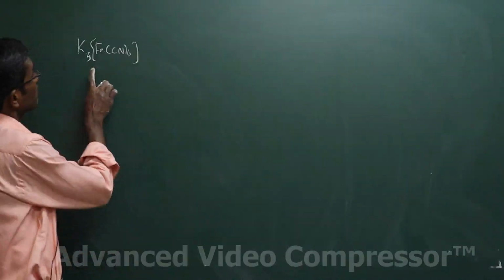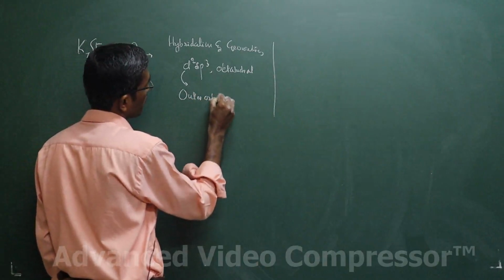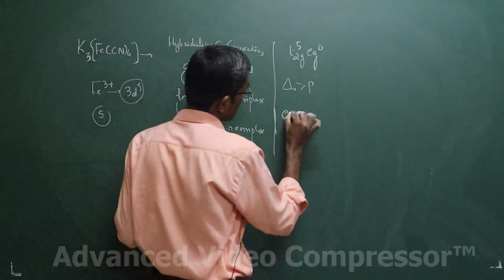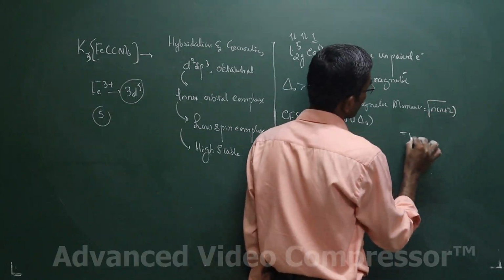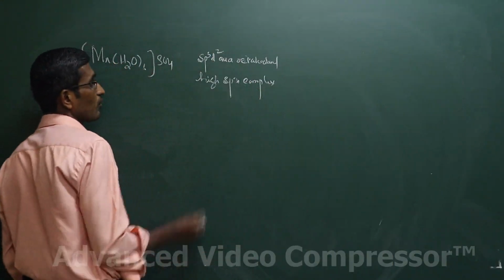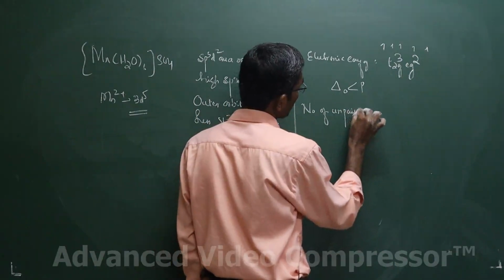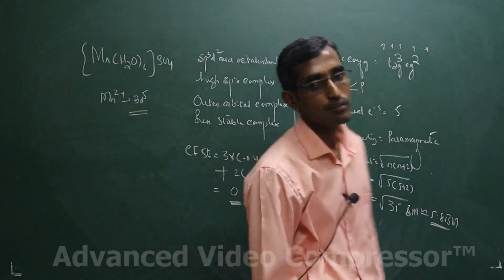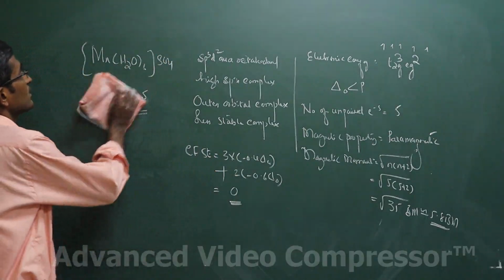Coordination Chemistry: CFT 20